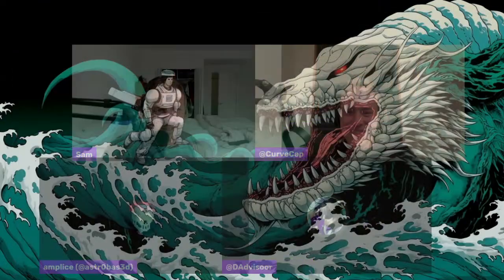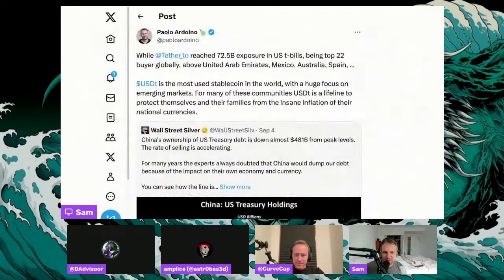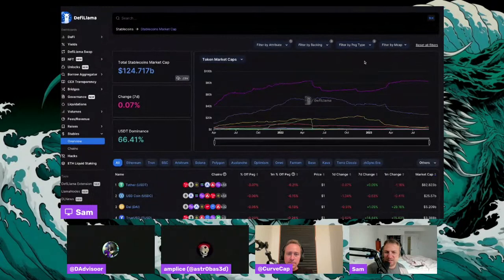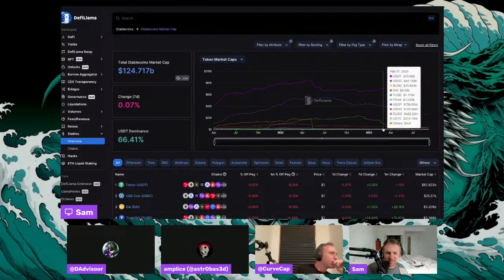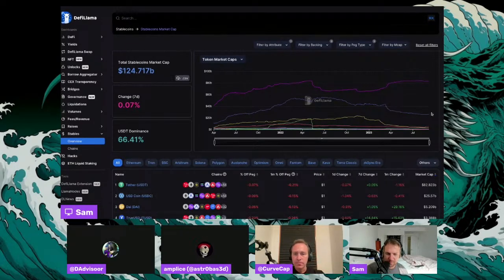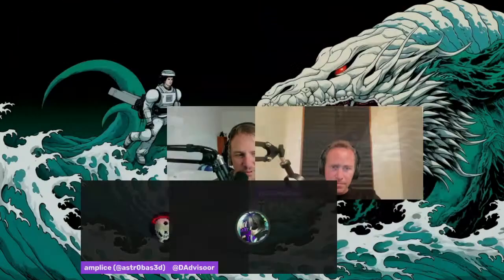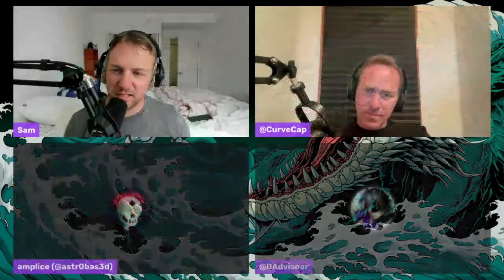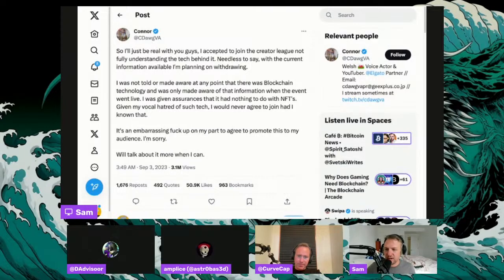Leveraging Curve w/ Amplice from Gearbox.fi